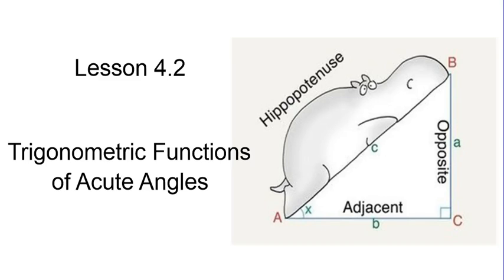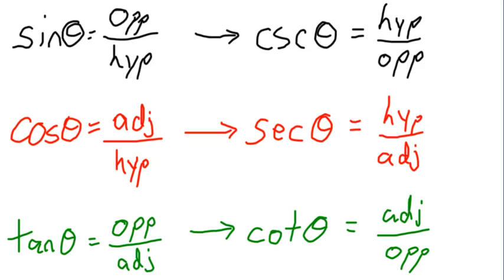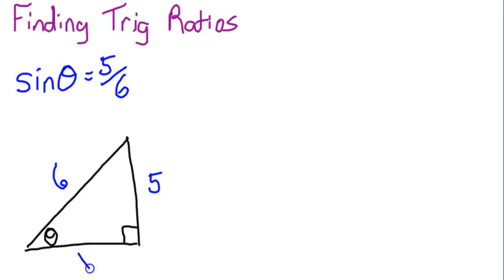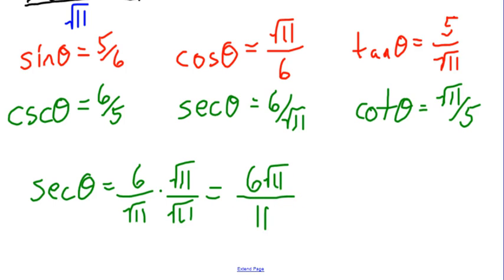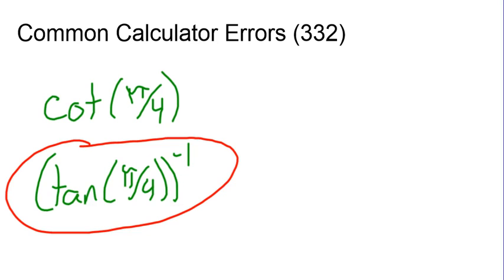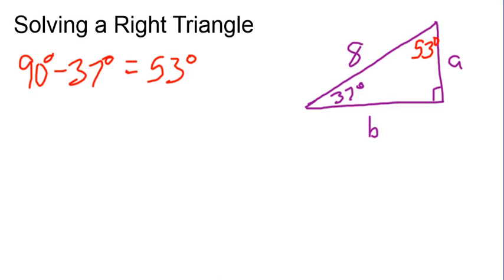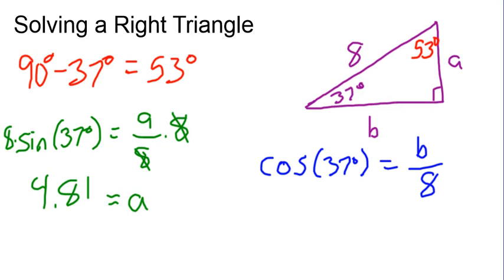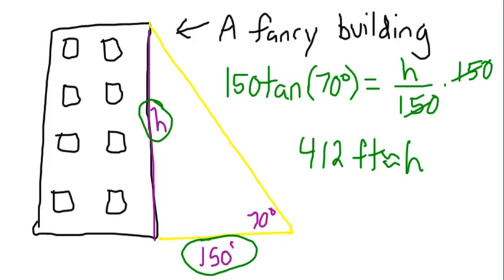4.2 Trigonometric Functions of Acute Angles